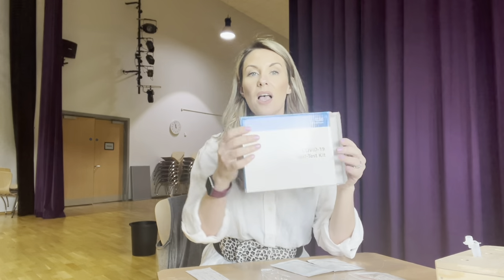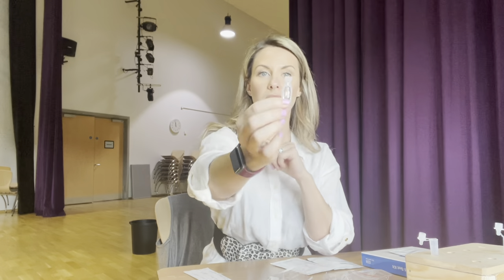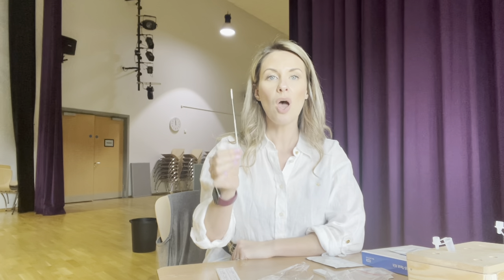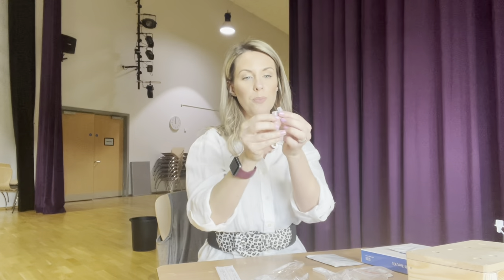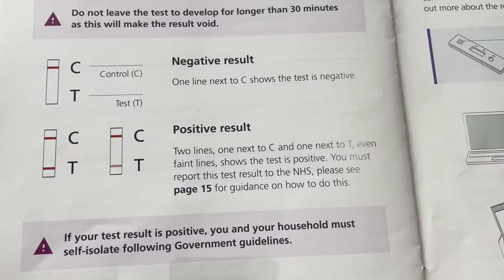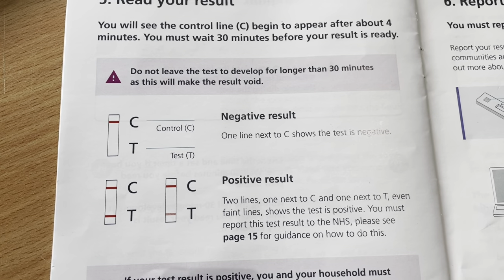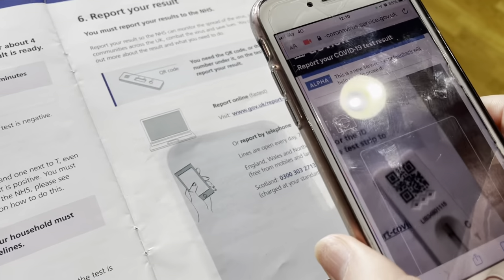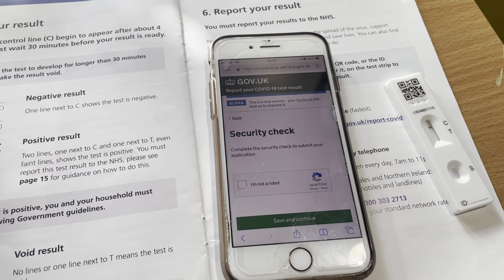Home Testing Instructions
CVEA: Instructions how to complete home testing and submit results